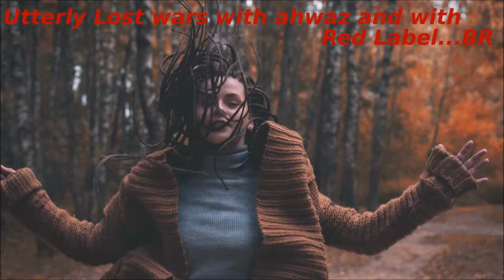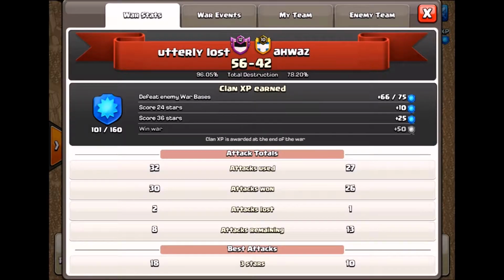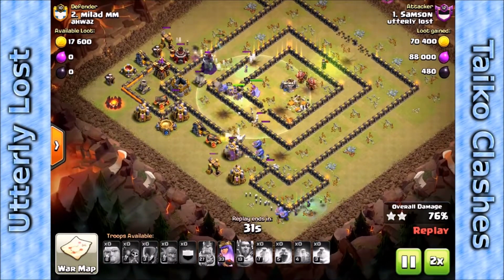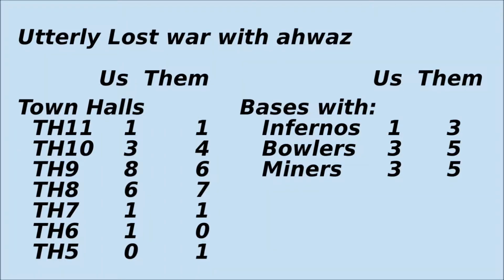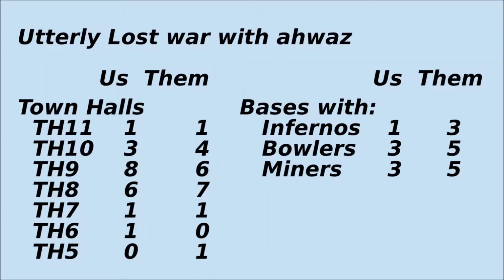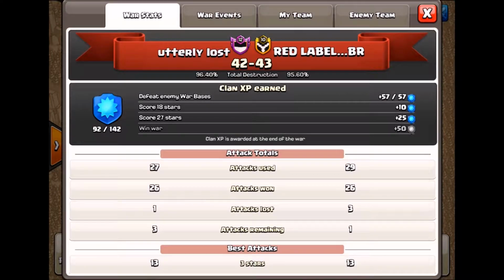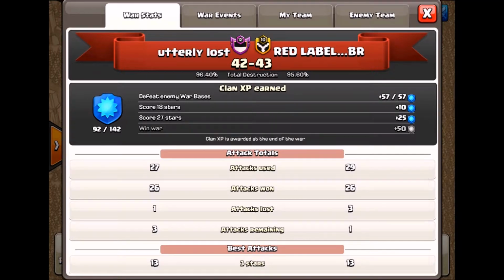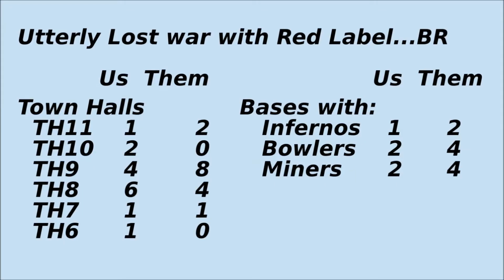Utterly Lost versus ahwaz, and versus Red Label...BR, in 2 Clash of Clans Wars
Attacks by Grawin (TH9 on TH10 lavaloon), Ethan (TH10 on TH10 bowler-witch), and Samson (TH11 on TH10 bowler-witch).